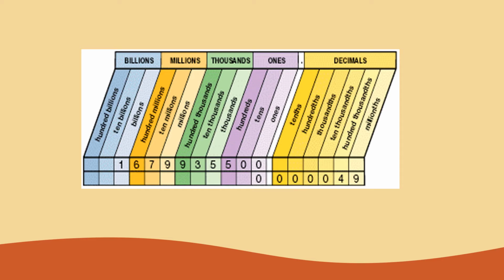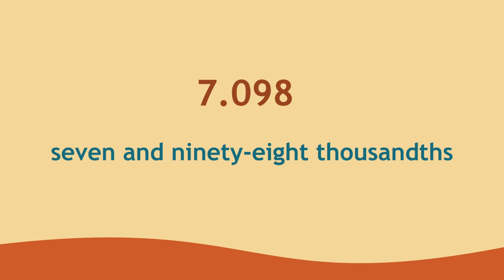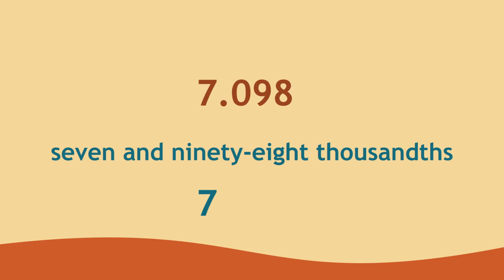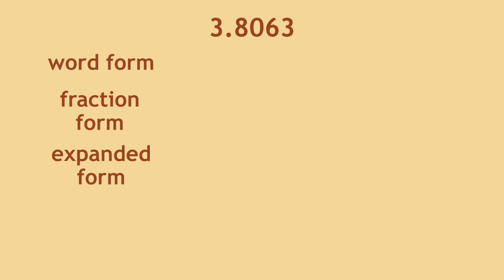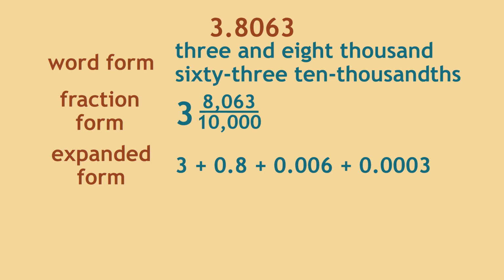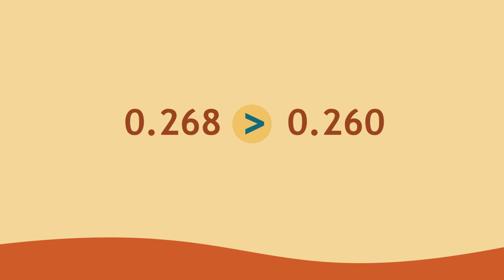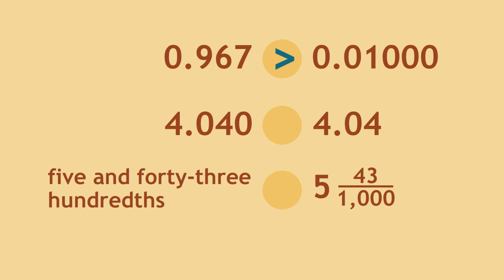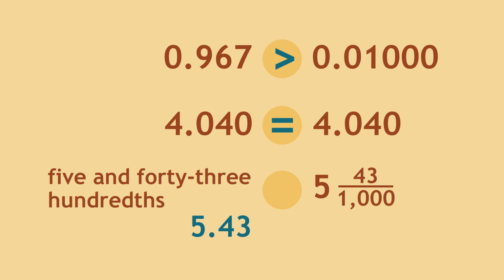Decimal Place Value Video